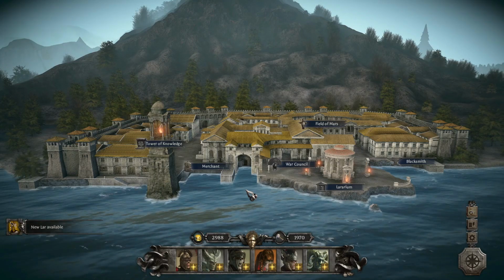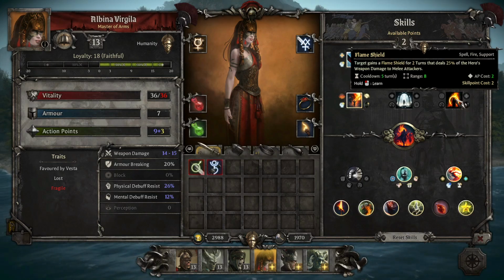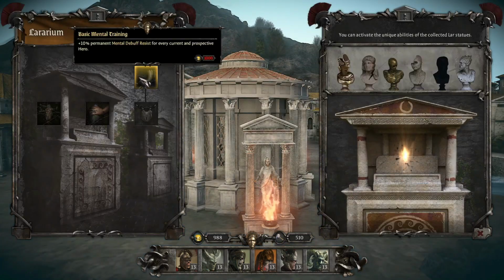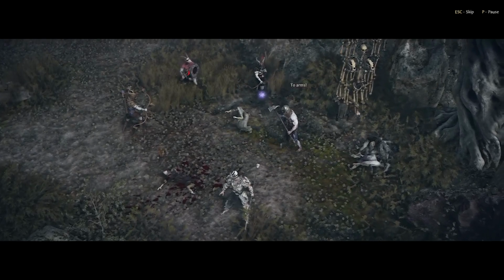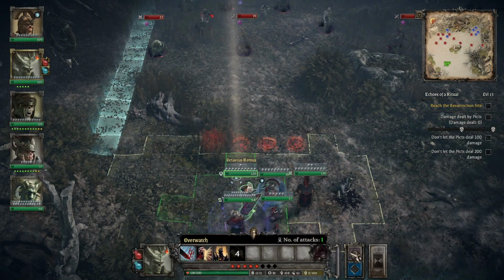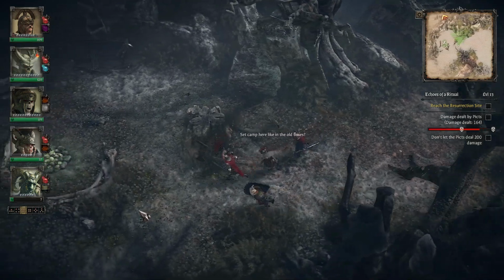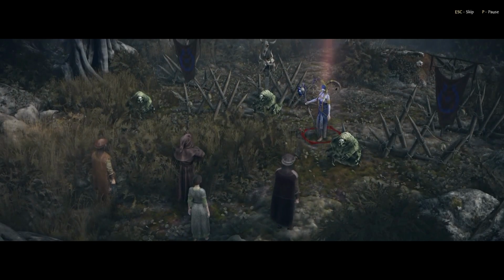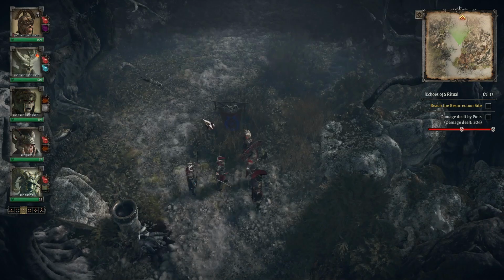King Arthur: Legion IX | EP14 Echoes of a Ritual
King Arthur
Arthur
King
Legion IX
RTS
Tactical
Turn Based
Rome
Nova Roma
Gaius Julios Mendo
Roma
Strategy
King Arthur: Legion IX Gameplay
King Arthur: Legion IX Let's play
King Arthur: Legion IX Walkthrough
King Arthur: Legion IX Series